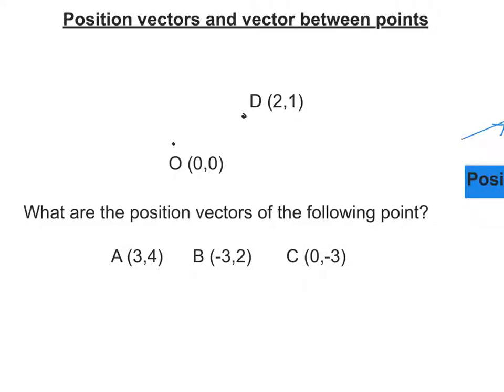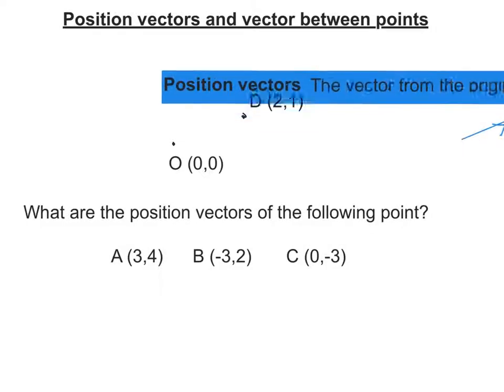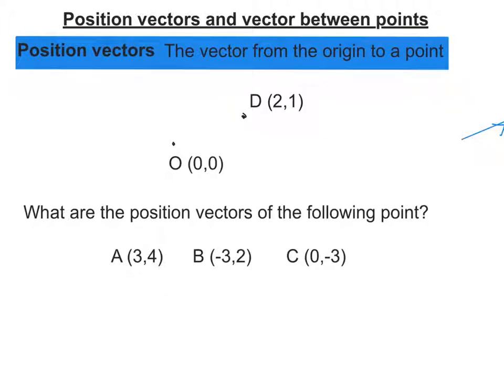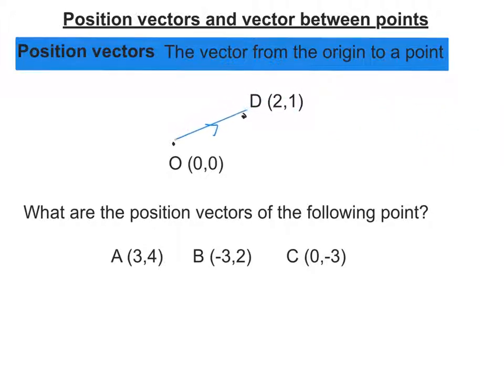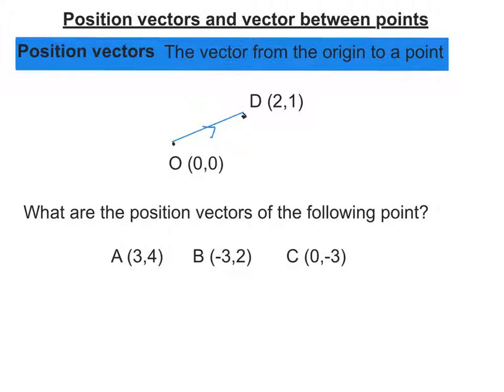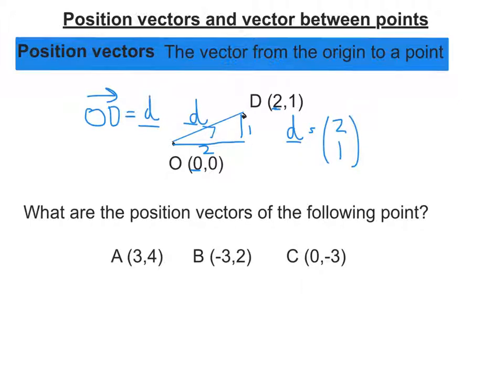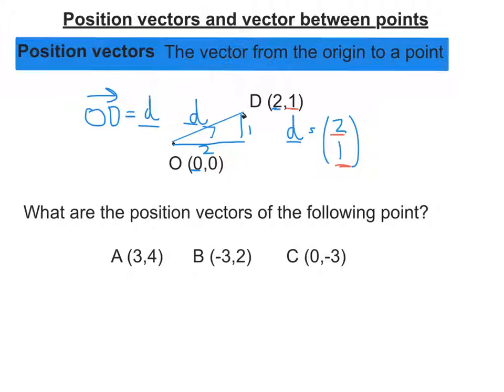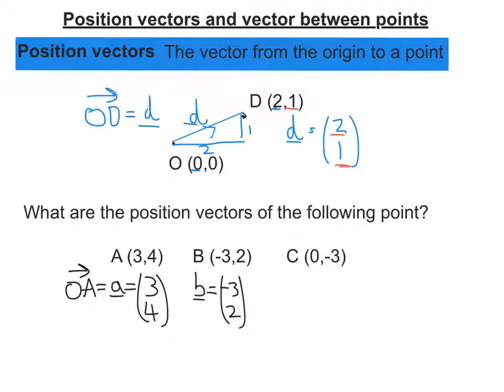Vectors: position vectors